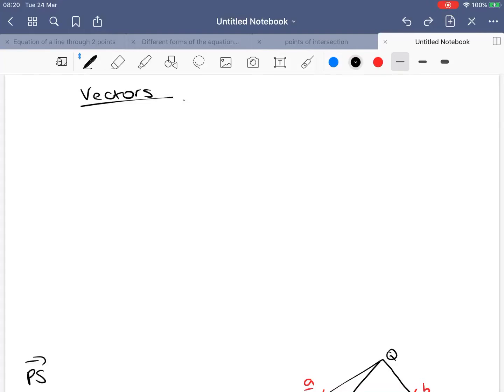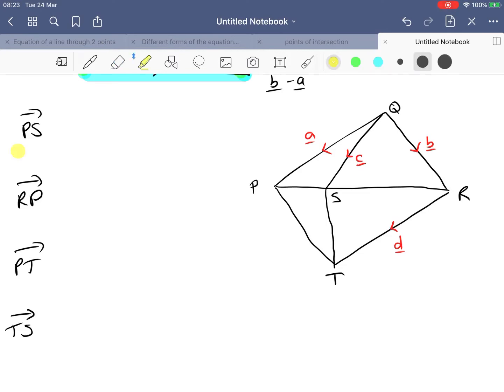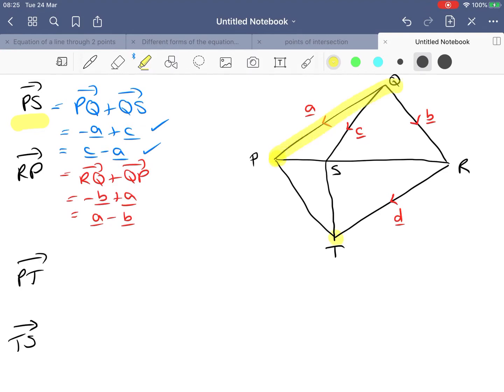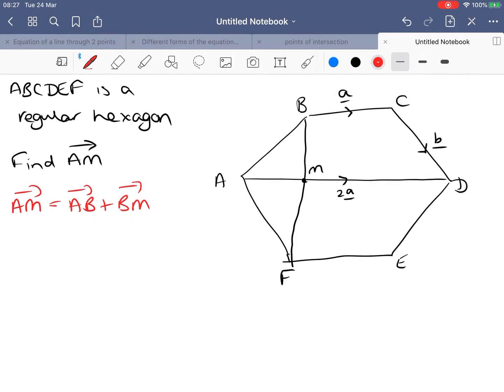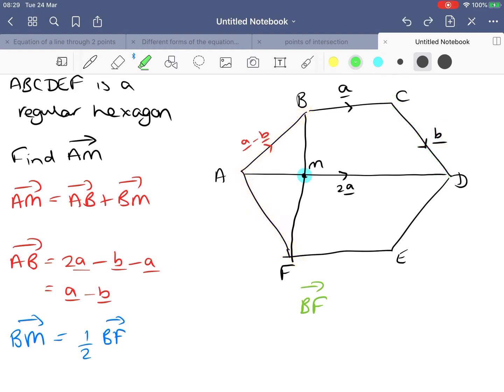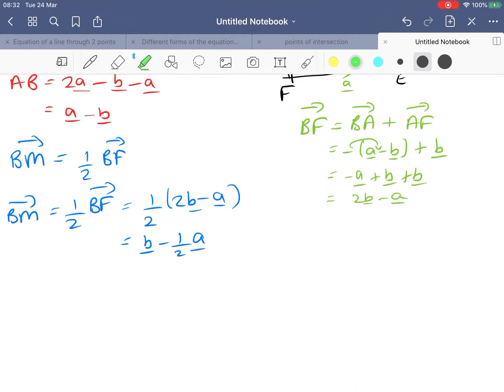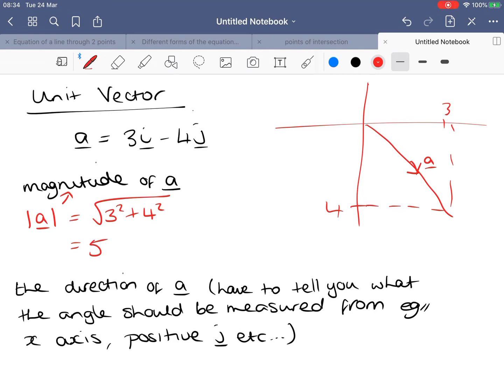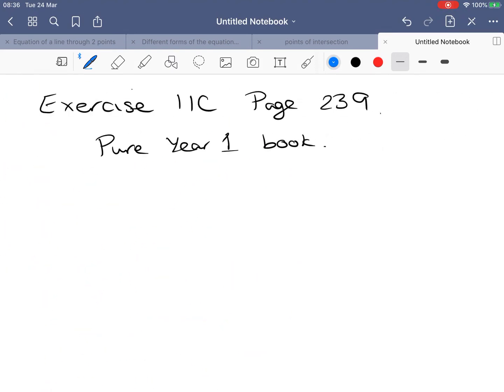Vectors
This is for my year 12 class to do some work with vectors